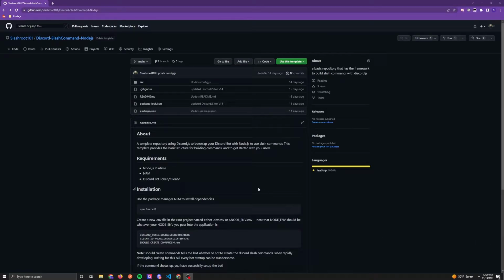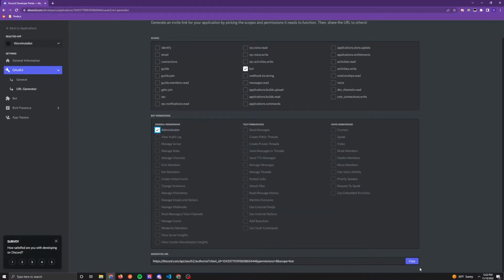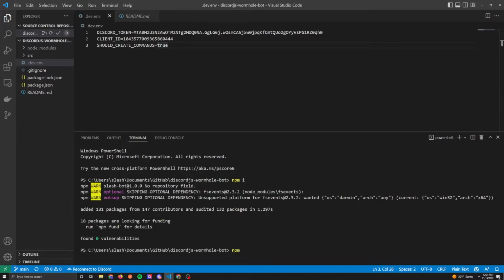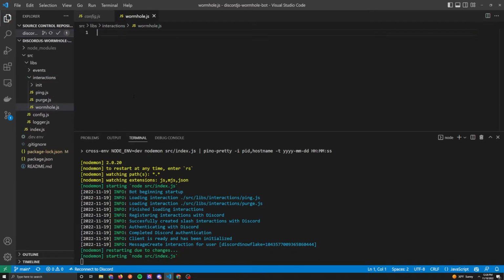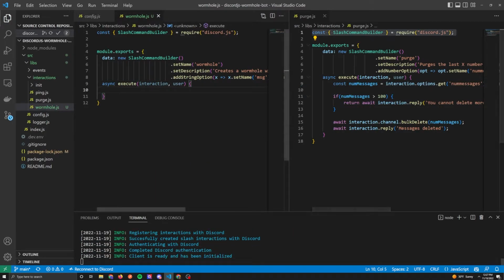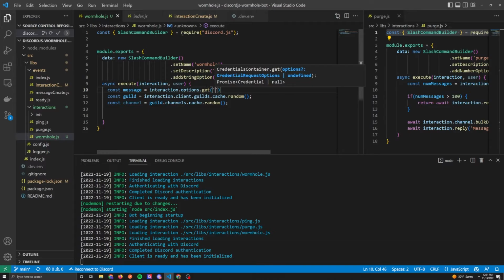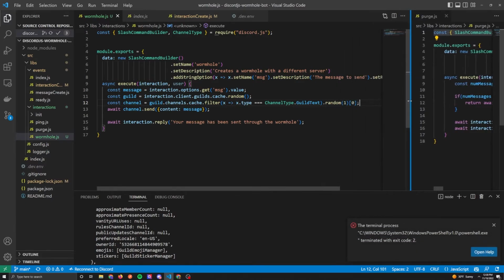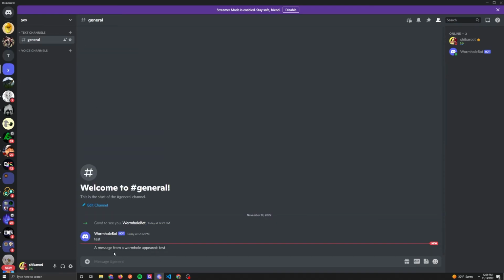How to make a Wormhole Bot | Discord.js (V14) Bot Tutorial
I will be releasing more command tutorial videos soon!

Sections:
0:00 - Basic Bot Building Stuff
1:50 - Starting the bot, basic commands
2:28 - Adding the wormhole slash command
3:30 - Implementing the wormhole slash command
5:30 - Conclusion

This video talks about how to make a wormhole command to send messages between random servers. This goes over the basic concepts of how to get started with a Discord bot and gives you a template to build upon.

Programming can be hard, and I hope my videos make it easier. As someone who did a lot of self-learning, I know your greatest source of help can be the internet when learning.